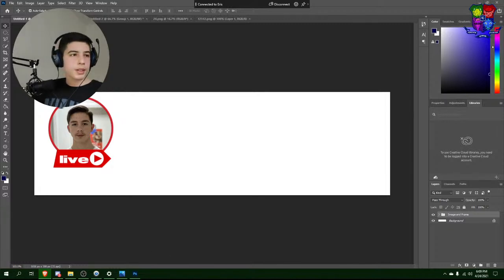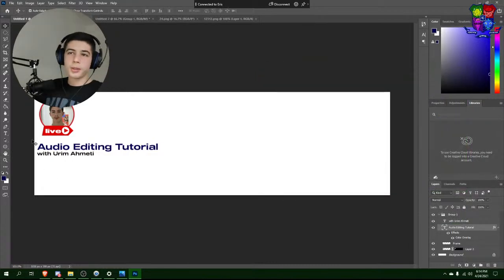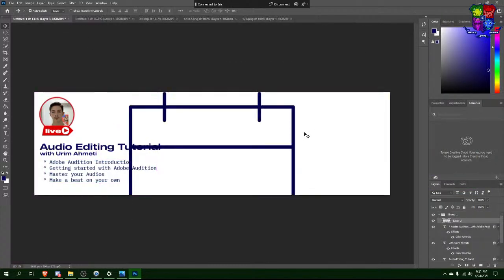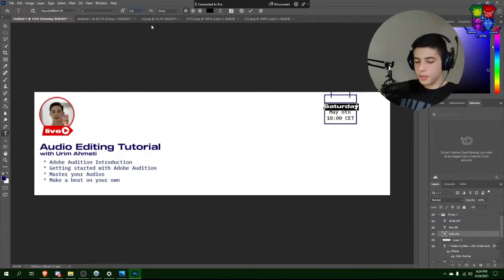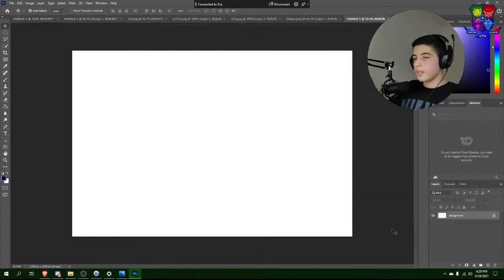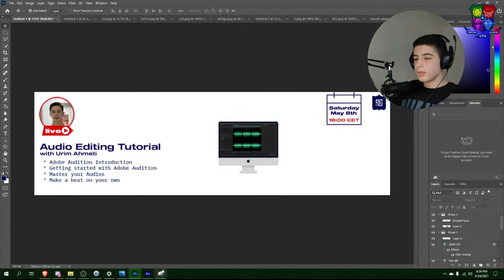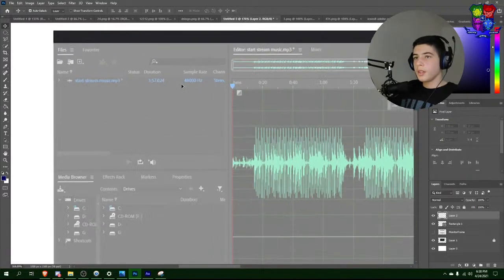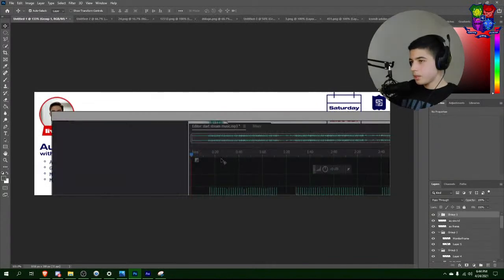DigitalSchool - Photo Editing with Eris Frangu